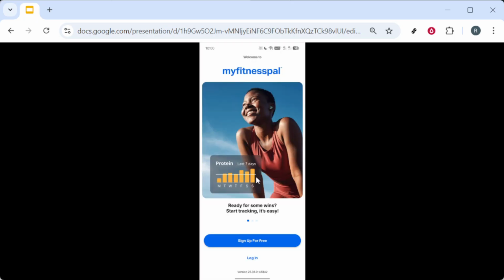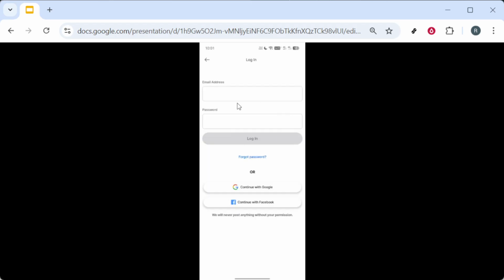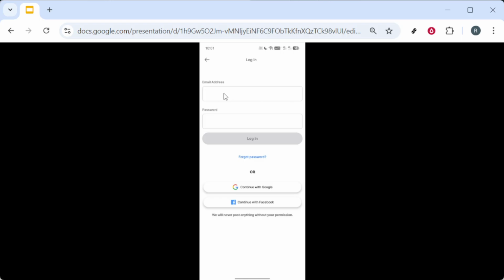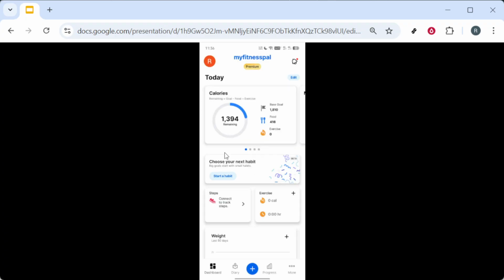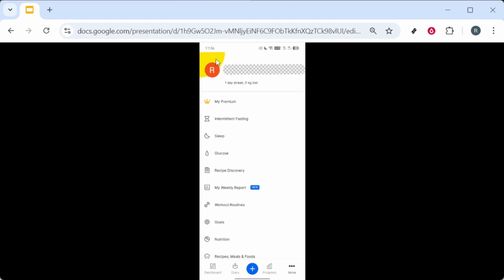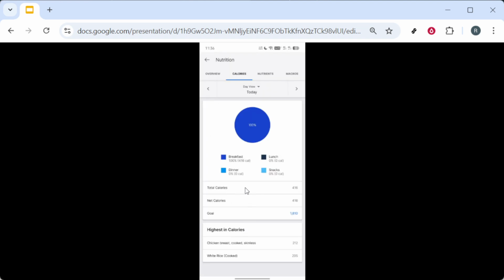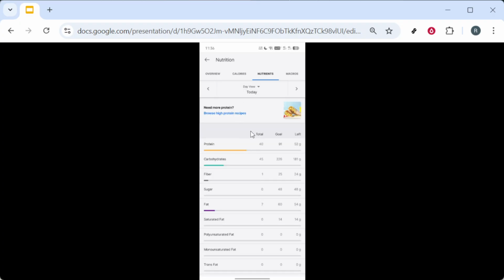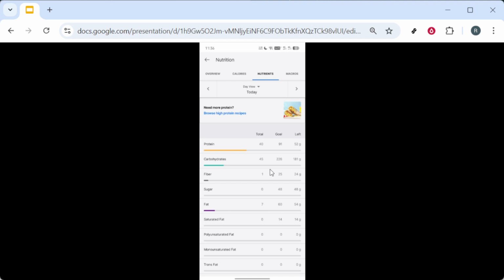How to Track Nutrition with MyFitnessPal | Beginner’s Guide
Go beyond counting calories and learn to track your nutrients too! 🧬 This guide shows how MyFitnessPal helps you monitor macros and micronutrients like protein, fiber, and vitamins. You’ll also discover how to view detailed reports and nutrient graphs. A must-know for complete health tracking!
✅ Highlights:

View macro and micronutrient breakdowns
Customize nutrient goals (protein, carbs, fats)
Analyze reports for weekly trends
Stay on track with balanced nutrition